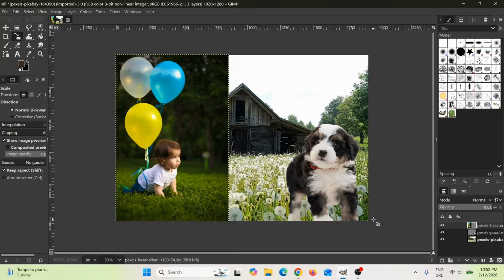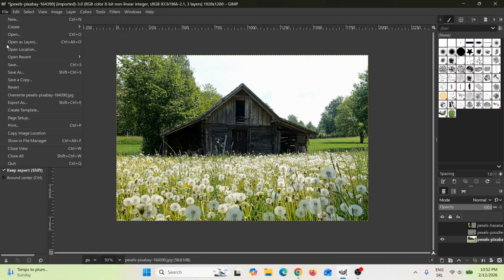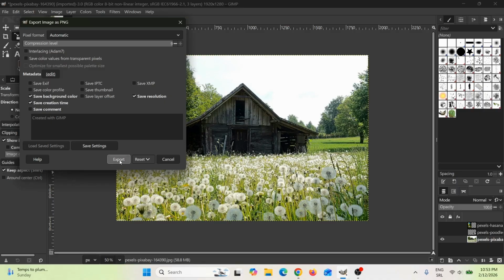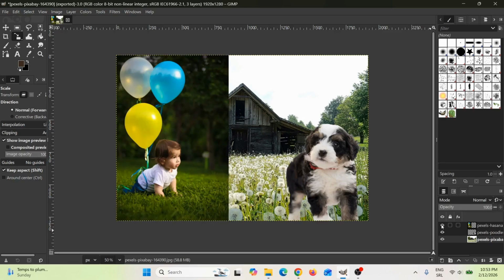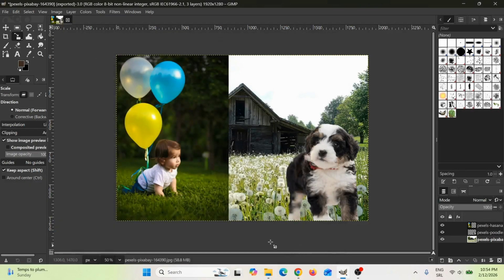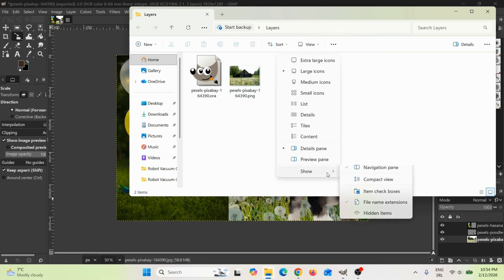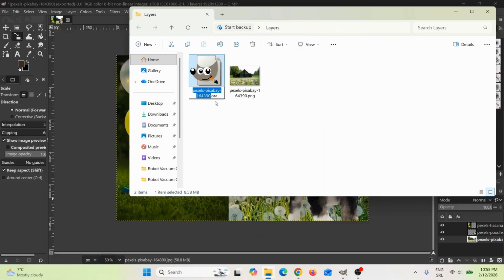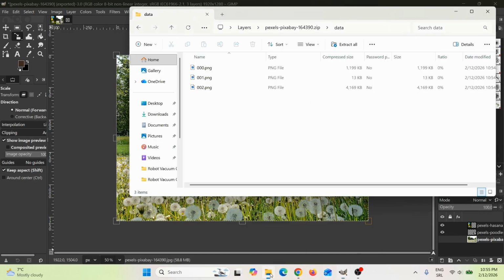How to export layers in gimp | GIMP Tutorial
I’ve always found it frustrating to manually save every single layer in a project, so I put together this guide to show you the fastest way to automate the process. Whether you’re creating assets for a game or just organized exports for a client, these GIMP plugins and built-in tricks will save you hours of tedious clicking. By the end of this video, you’ll be able to dump all your layers into individual files with just a few keystrokes.